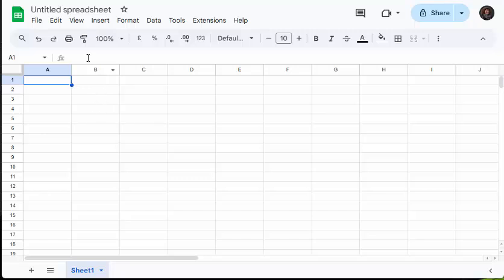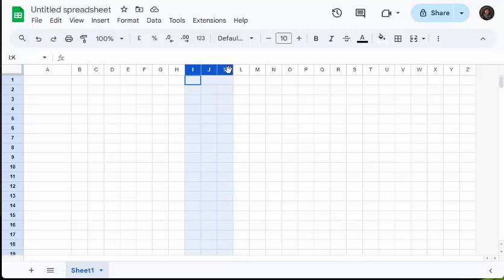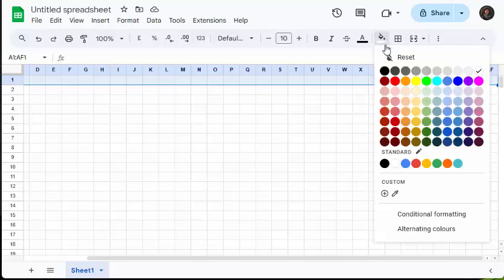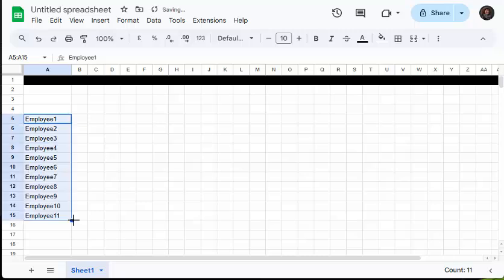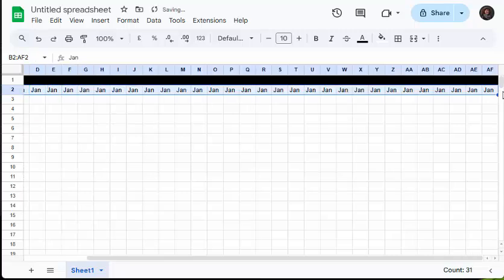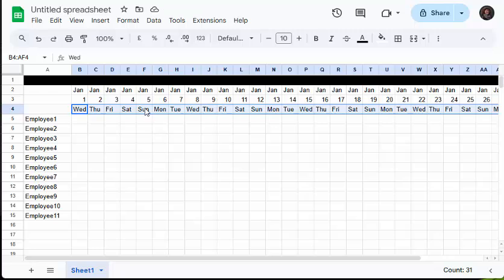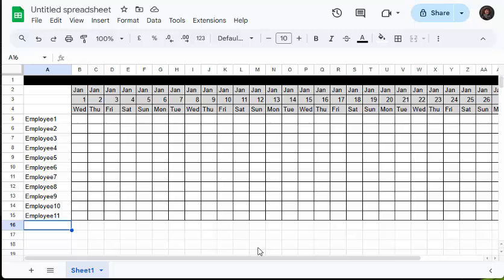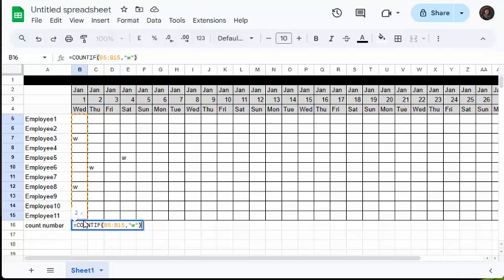How to format a schedule in google sheets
How to format a schedule in google sheets.  How to create a schedule that you can share in google sheets. you can download a copy